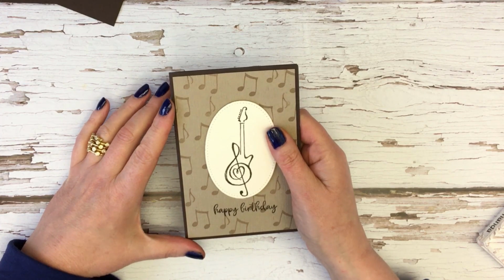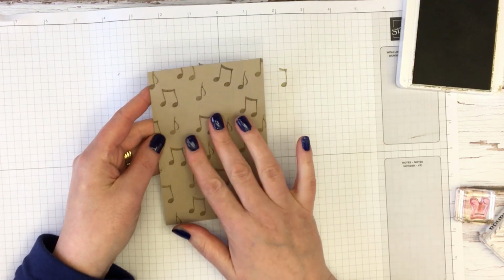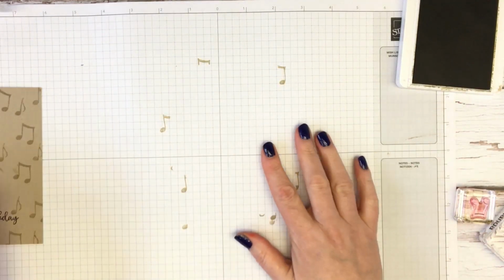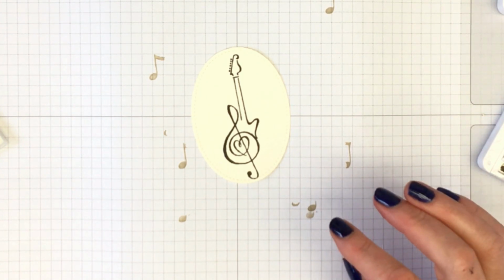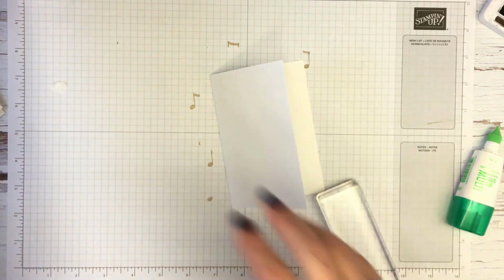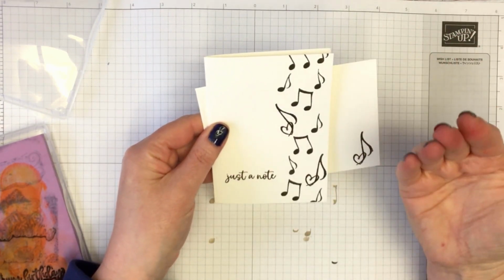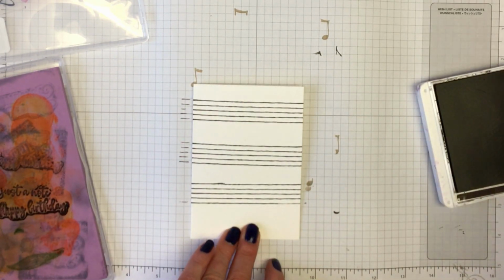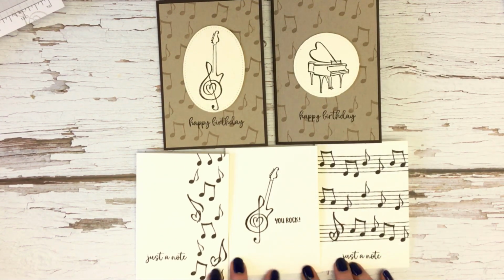Music from the Heart Guitar Card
Learn how to make some quick and easy music themed cards using Music from the Heart stamp set with Amanda Fowler of Inspiring Inkin'. For project details and a list of items used please click show more below.